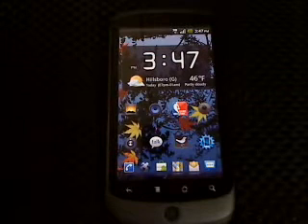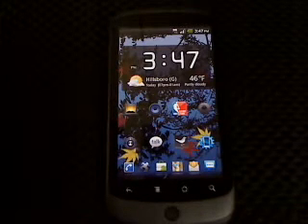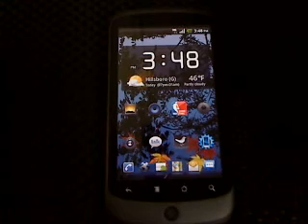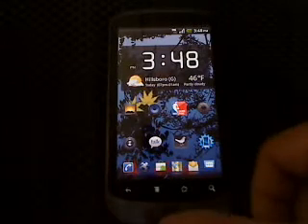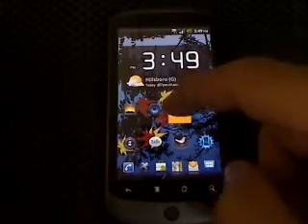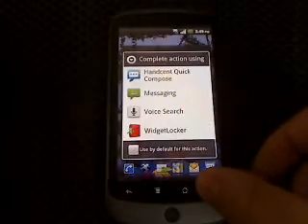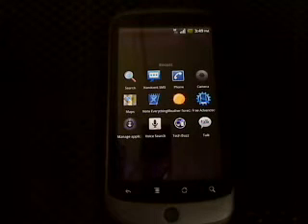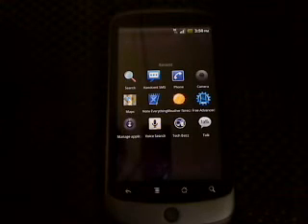Android unnoticed actions Button presses #3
Gadgets used in this video:
#4 Edit on Sony Vegas Movie Studio Platinum 11
#5 HP Envy 17 (2012) LapTop

- Even if you don't have an Android device, half of the Apps and Games I review can also be found on ios Apple iPhones on itunes / App store, so why not stay and play!!!